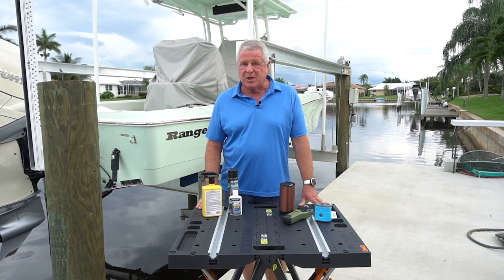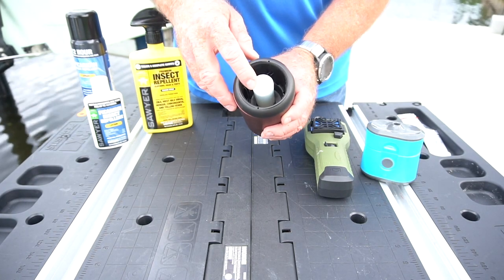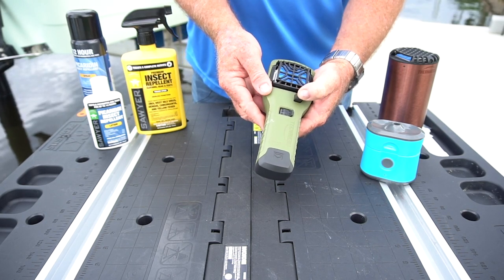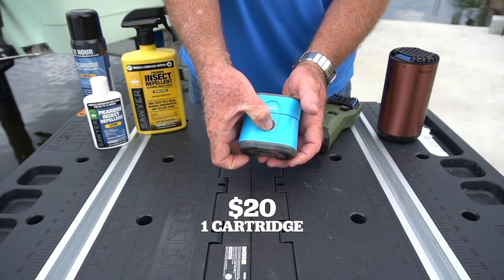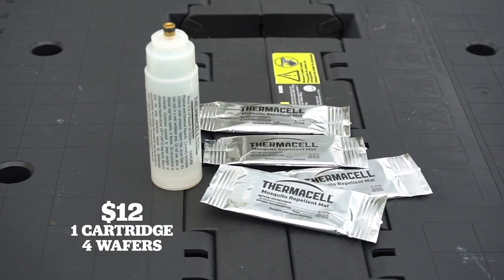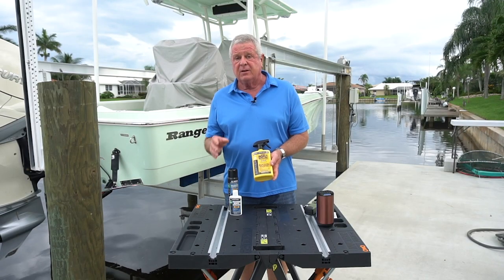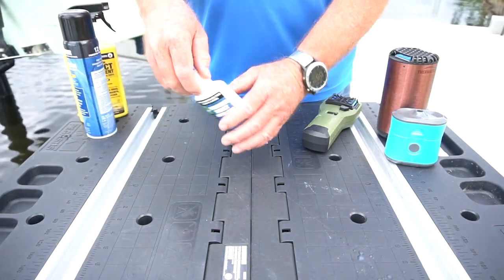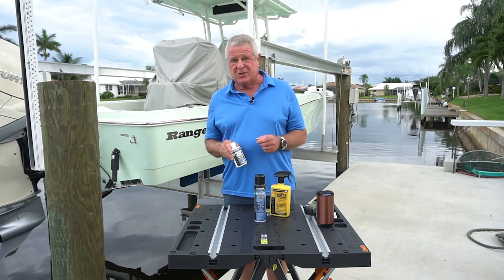How Boaters Keep Bugs Away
Randy Vance discusses products proven to effectively repel mosquitos, ticks, noseeums, chiggers and other biting insects.